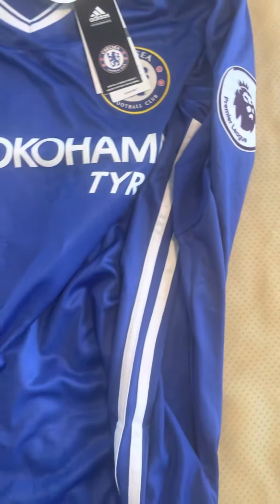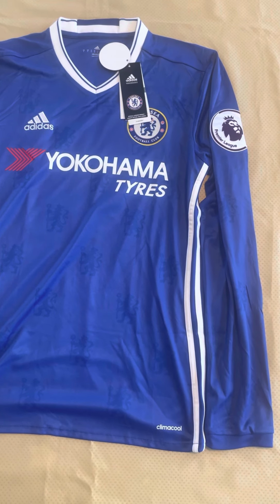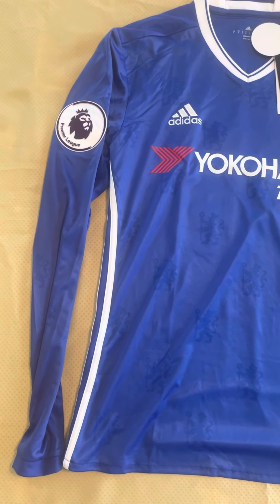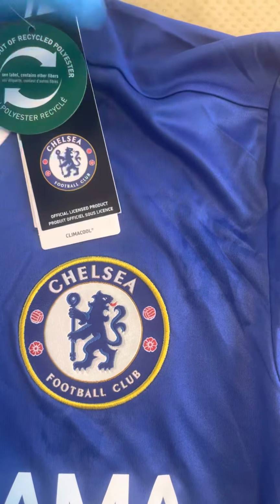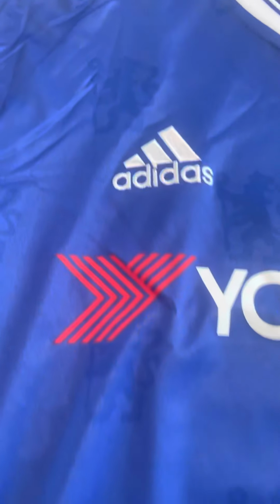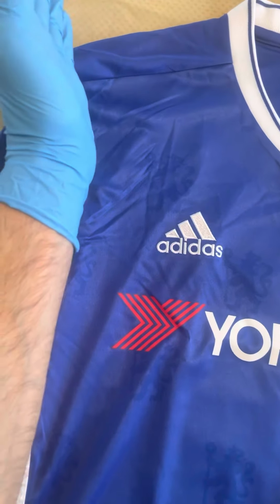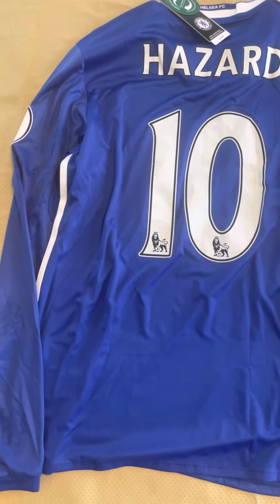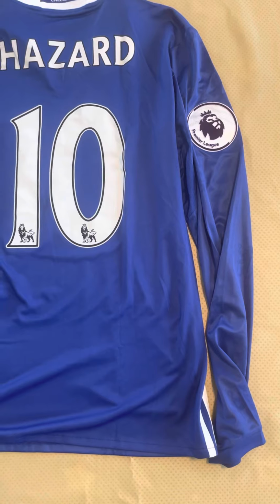2016-2017 Chelsea FC adidas long sleeve football jersey unboxing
Welcome to @fiendsoffootball today we are unboxing the 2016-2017 Chelsea fc Eden Hazard long sleeve football jersey with the English premier league football patch.